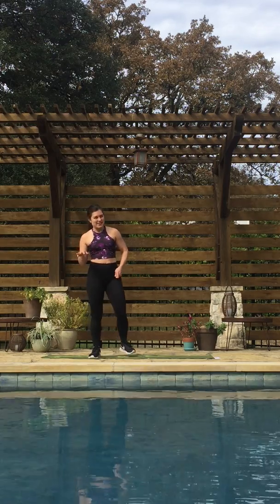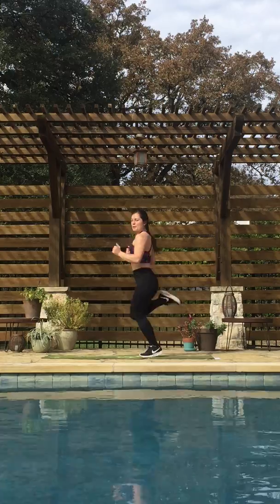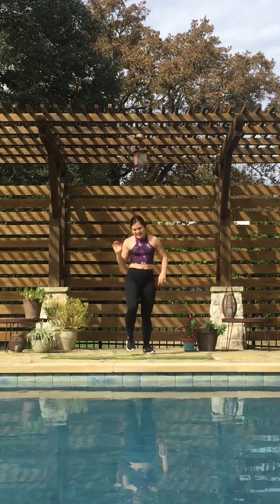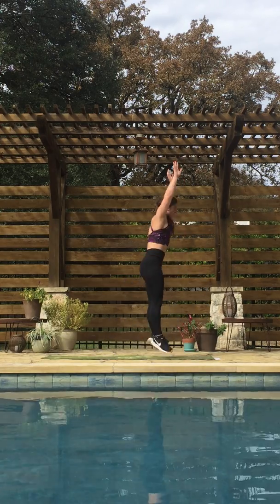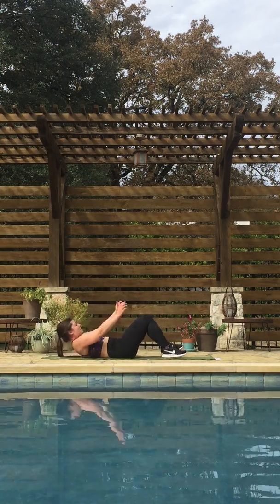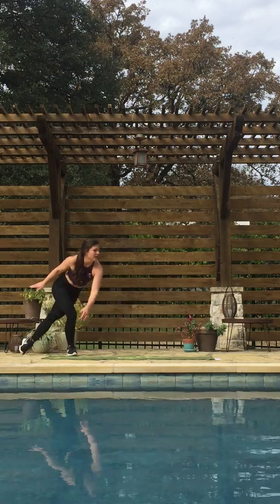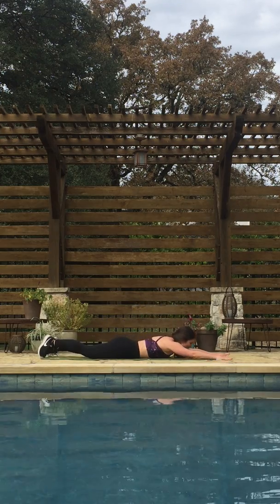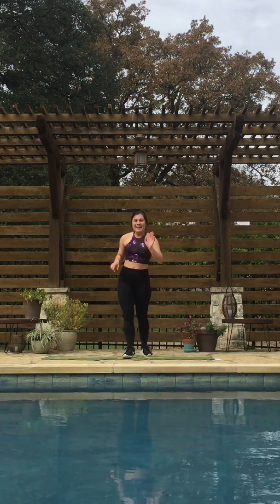Poolside HIIT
10-minute high intensity interval training set. Do 2-3 rounds for a challenge